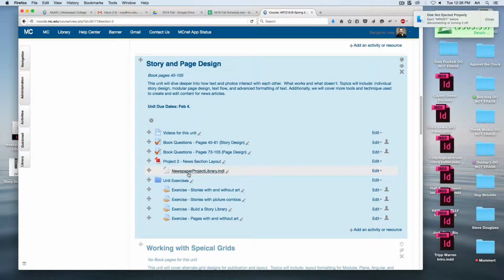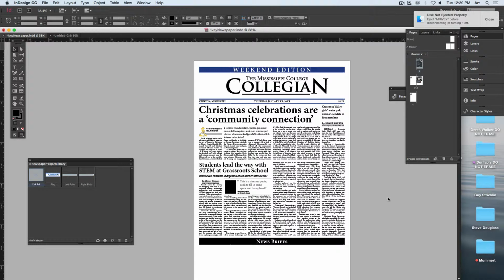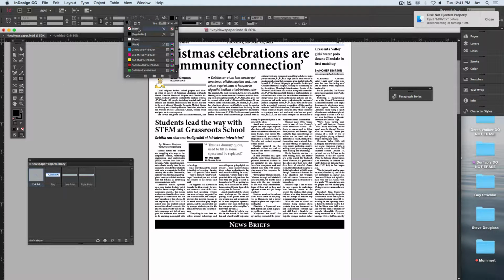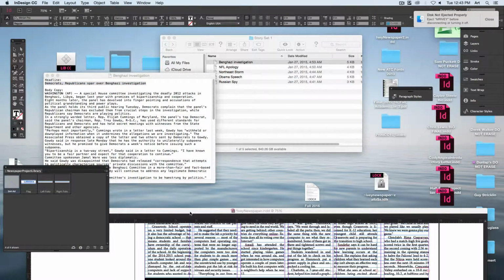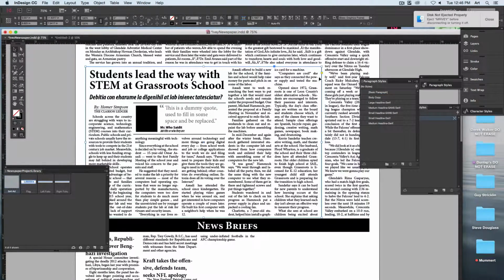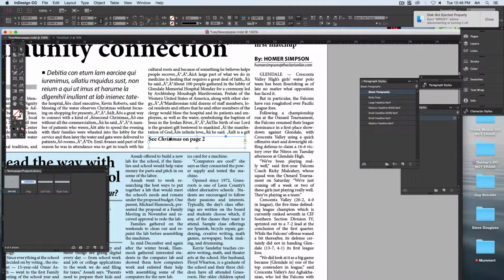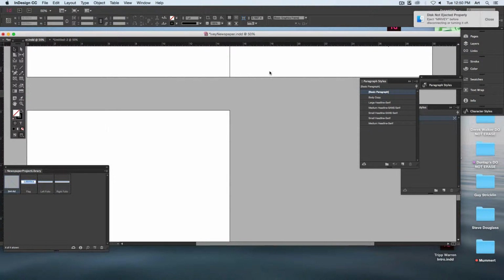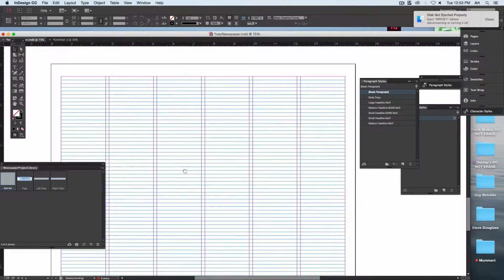Art 216 - Feb 2